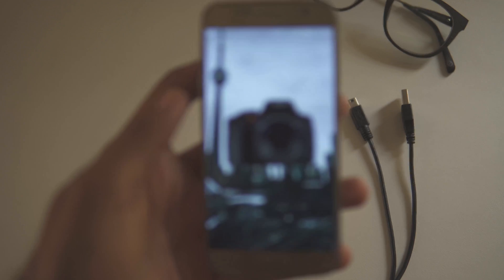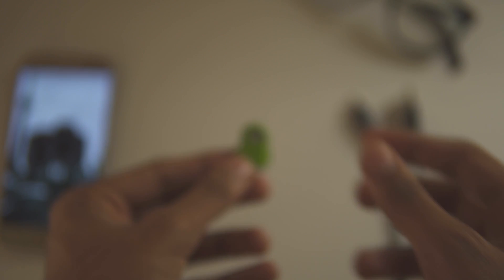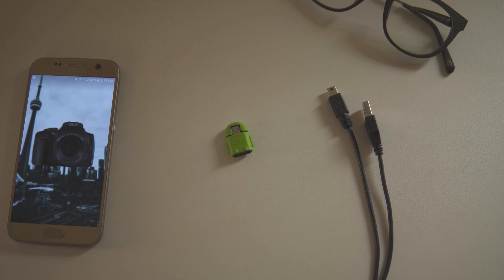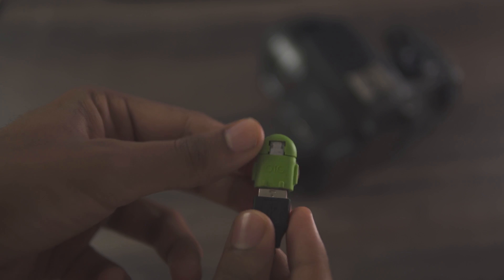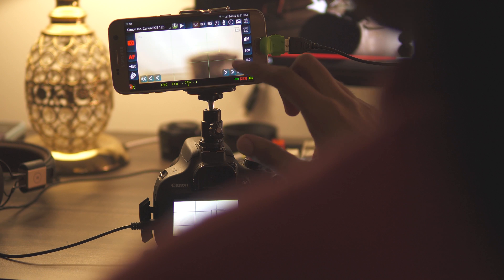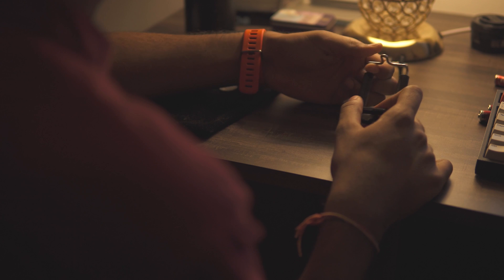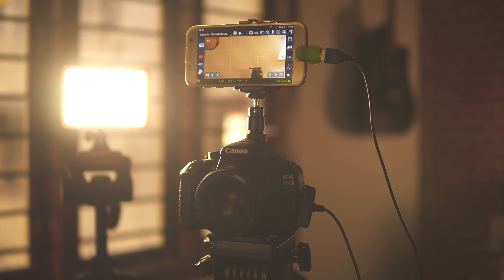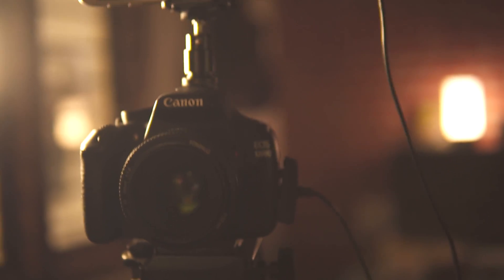Use your smartphone as an external monitor for Canon 1300D/1200D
Did you watch my last video? I showcased the best apps for the month of August 2017!

In today's video I talk about how you can, free of cost, use your smartphone/tablet as an external monitor for you Canon 1300D/1200D
Pre-requisites :

OTG Cable
Mini-usb to USB cable : Will add link soon
Hotshoe mount adapter